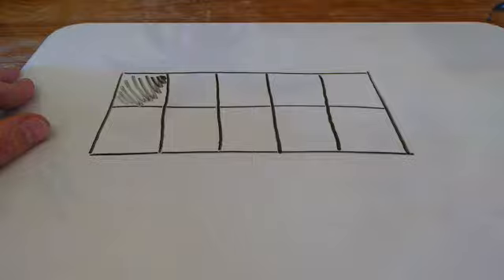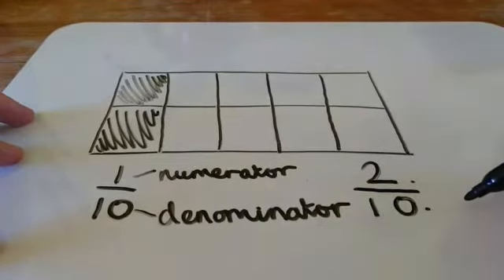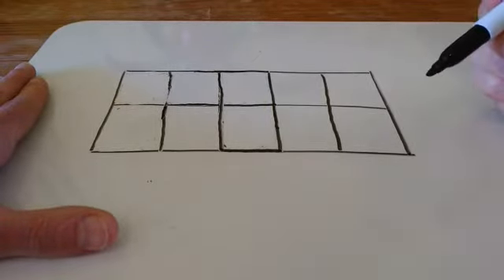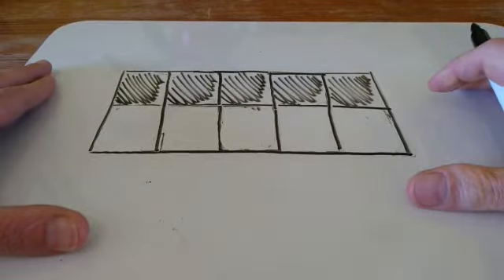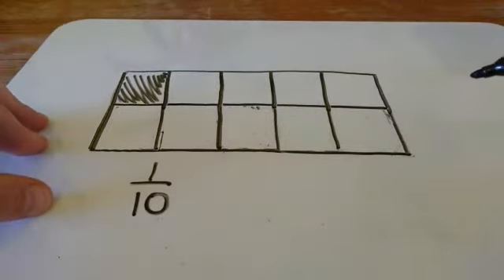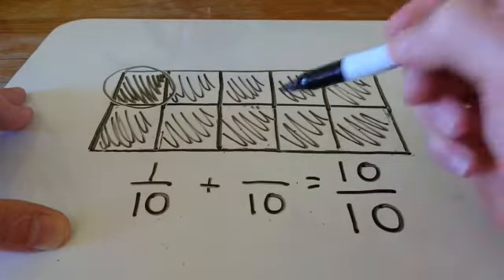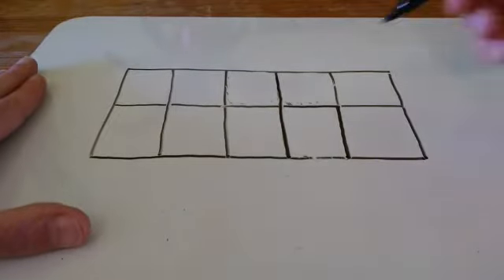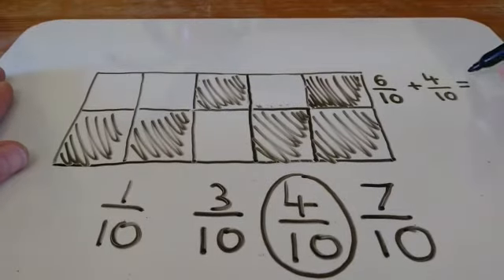Year 3- Term 6, Week 1- Maths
Mr Cottle’s tutorial on Tenths.